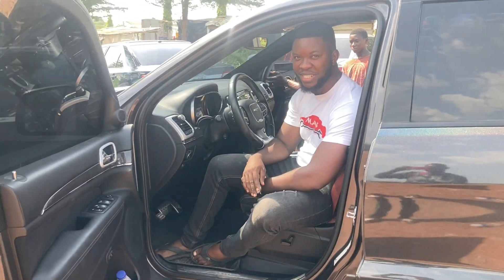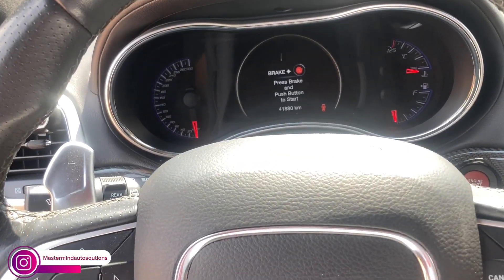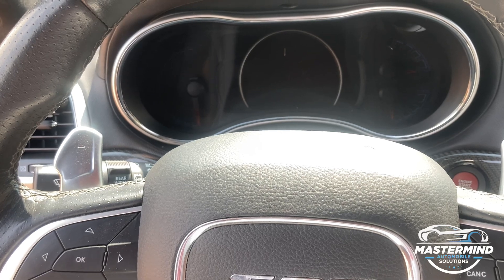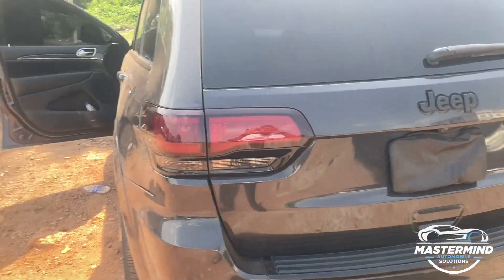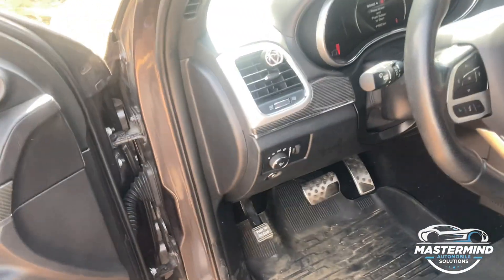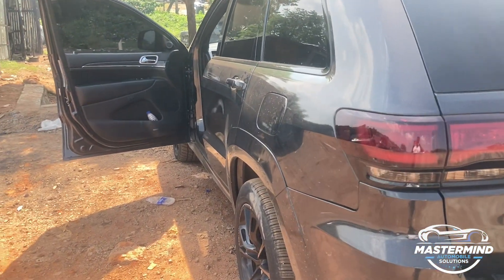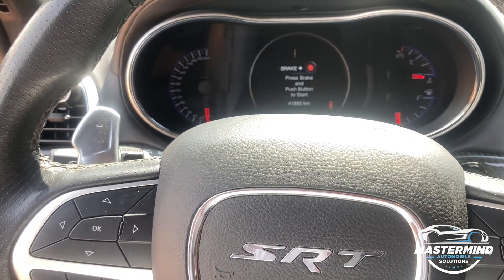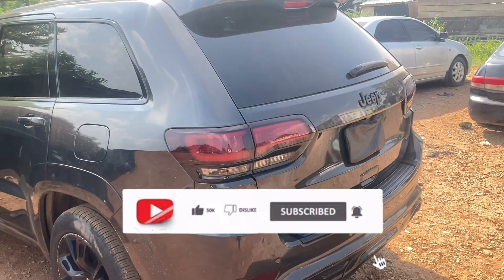Which Car Is A Better Buy - Low Mileage or High Mileage Car In Great Shape?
In this @Mastermindautosolutionsltd video, we talk about which is better between a low mileage car and one with a high mileage. We also tell our viewers how they should choose.